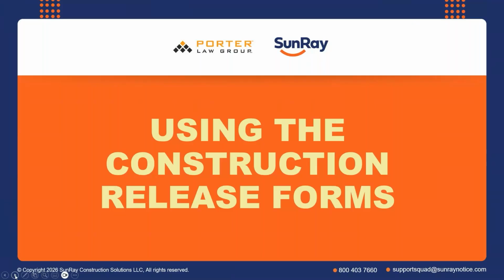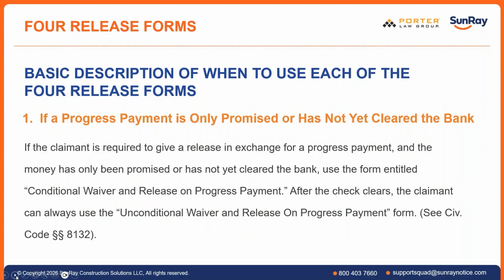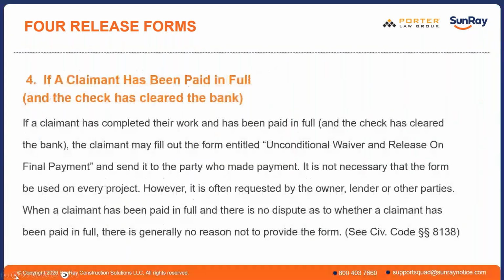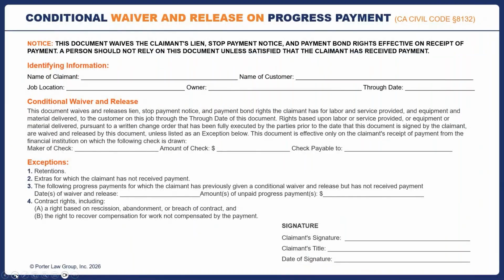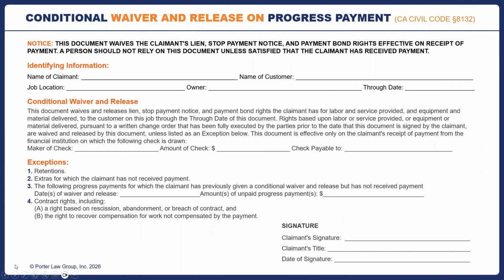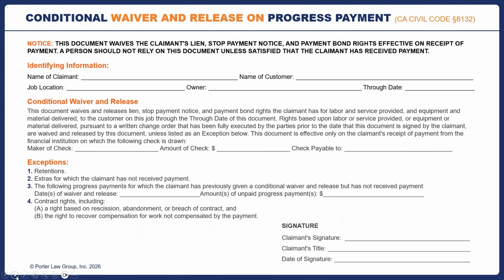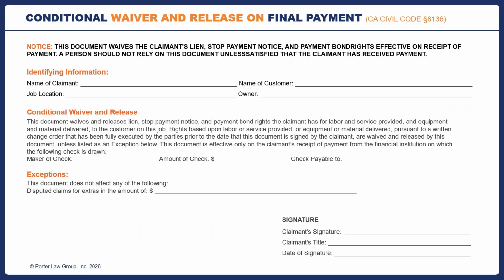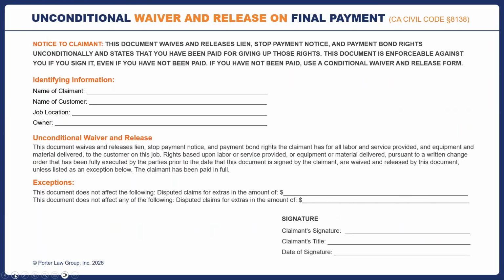Statutory Construction Releases: Best Practices and the Gotchas to Look For - California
This webinar is hosted by SunRay Construction Solutions and features William L. Porter, Founder and President of the Porter Law Group. In this webinar, attendees will learn how California statutory construction releases work, the risks hidden in waiver and release language, and the best practices contractors, subcontractors, and suppliers should follow to protect their payment rights. The session will also cover the following important topics:
Using the Construction Release Forms - 1:27
Four Release Forms - 3:06
Conditional Waiver and Release on Progress Payments - 7:50
Conditional Waiver and Release on Final Payments - 12:40
Unconditional Waiver and Release on Progress Payments -14:20
Unconditional Waiver and Release on Final Payments - 14:27
SunRay Construction Solutions is the #1 online construction document service in the USA. For over a decade, small, medium, and large companies, contractors, and suppliers have been working with us to ease their work process and secure their payments. We have been recognized as the most reliable and affordable in providing NTO, preliminary notice, lien documentation, etc. with a friendly team of industry experts you can rely upon.

👉Listen to our podcast:   / sunray-notice